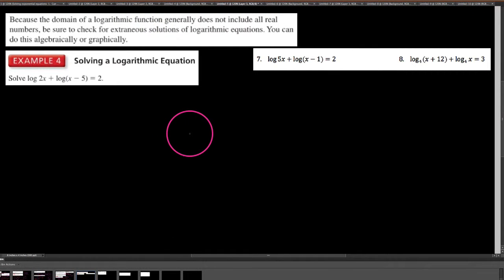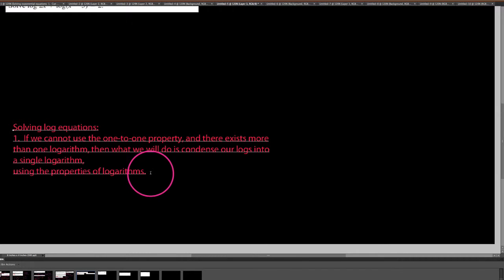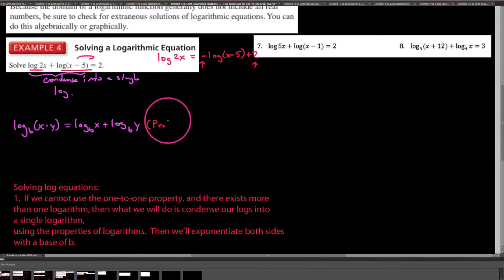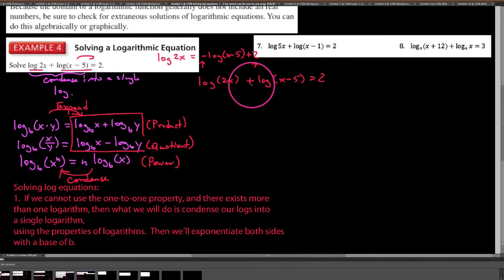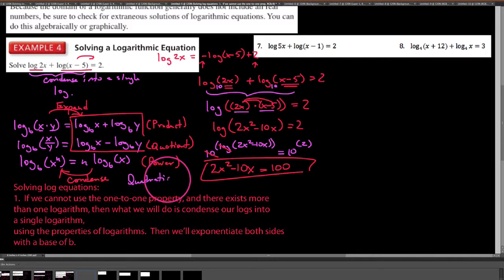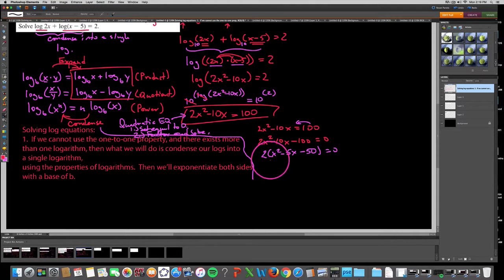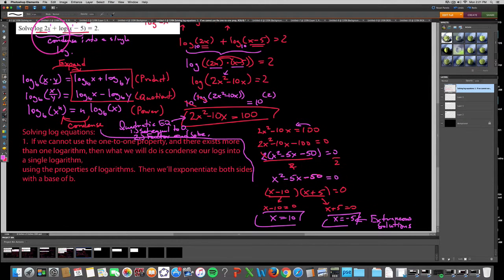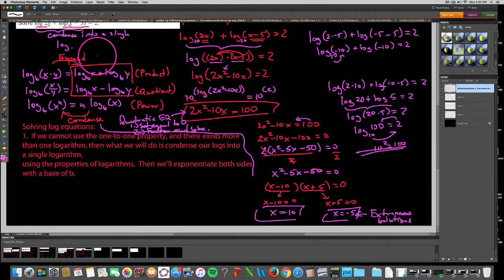HA2 , 6.6.5 , Solving logarithmic equations, extraneous solutions